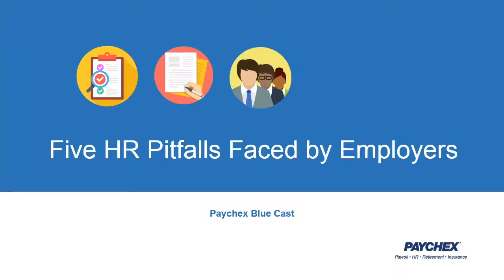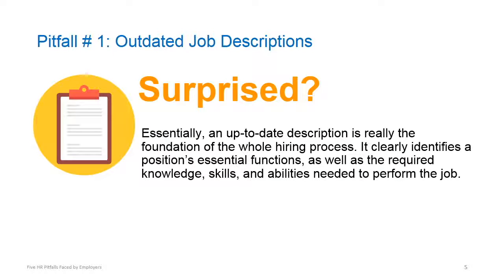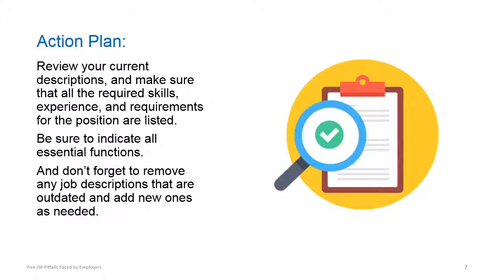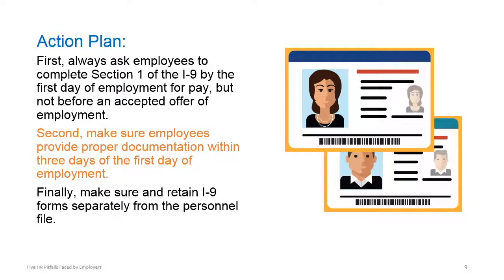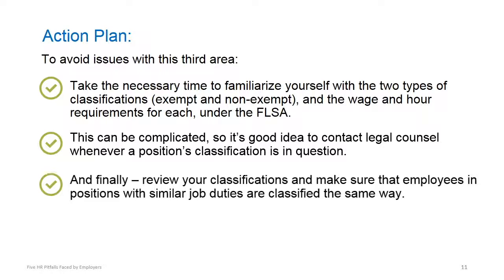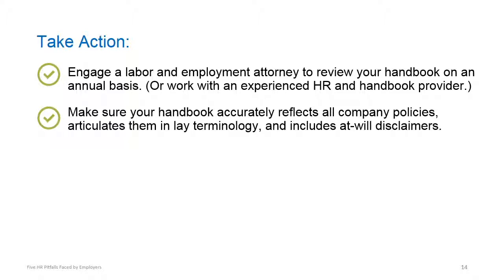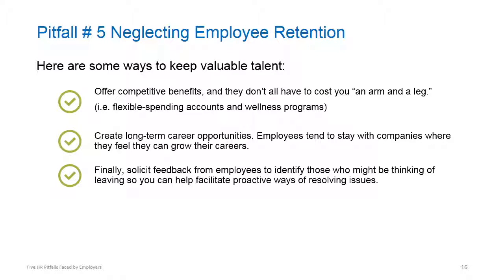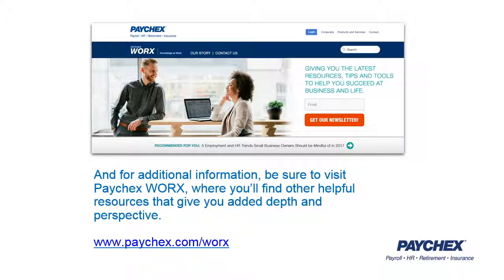Paychex Blue Cast: HR Pitfalls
This Paychex Blue Cast explains how to avoid 5 common HR pitfalls.